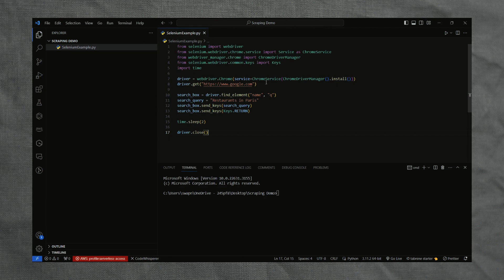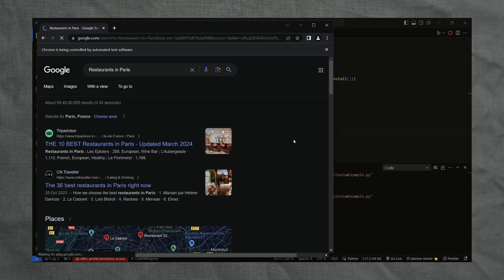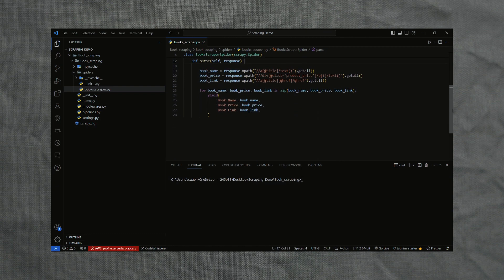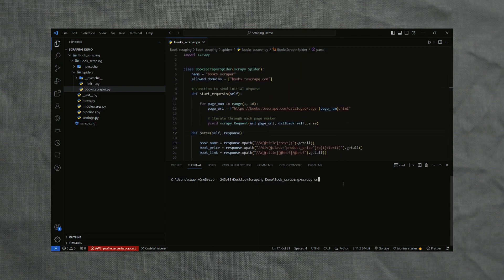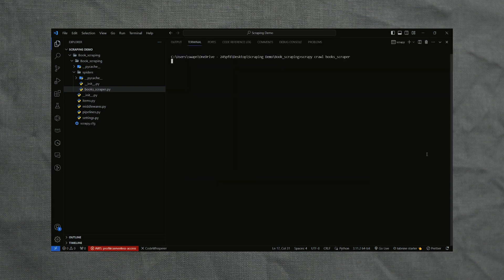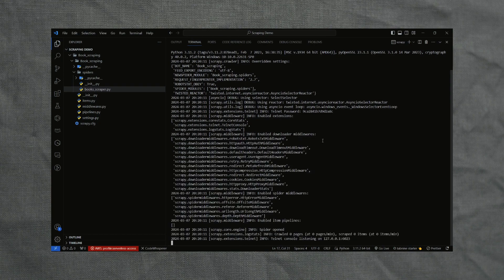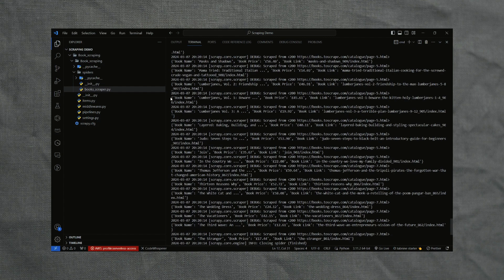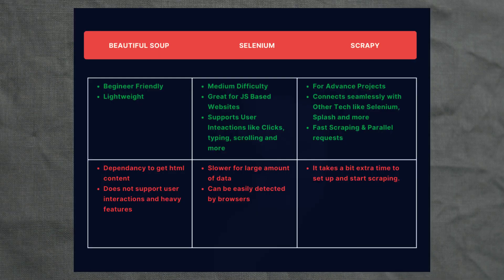Beautiful Soup or Scrapy or Selenium - Best tool for Python Web scraping?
Confused between Beautiful Soup, Selenium, and Scrapy and wondering which tool to Learn for Python Web Scraping? In this video, I explain the features, advantages, and limitations of each technology in detail. We also compare them alongside each other and share some tips that I gained from my journey of Web Scraping.

Here is the article where all the codes and illustrations are shared

🙋 Who am I:

I am Swapnil Mane, a Data Extraction and Web Automation Expert at a remote Startup,💚 Top Rated freelancer, Founder of GetOData.com and various other SaaS products. I am also a Content creator who likes to share everything I learn while building cool and useful stuff.